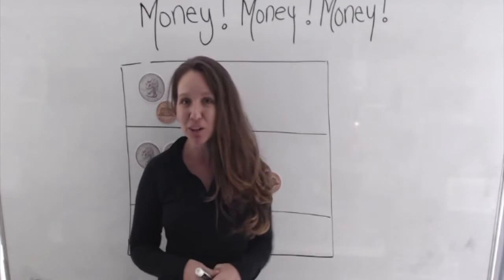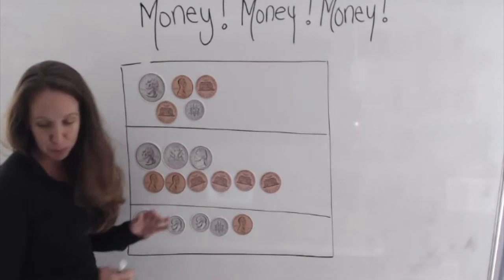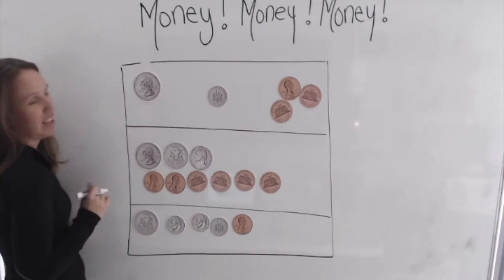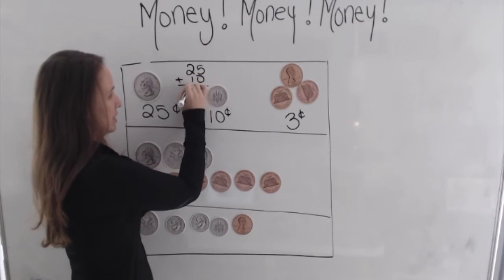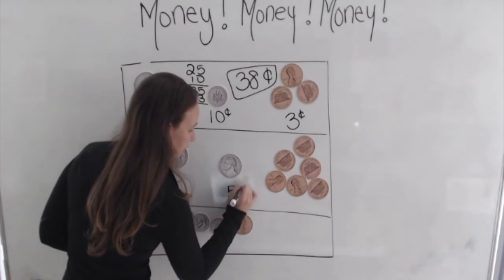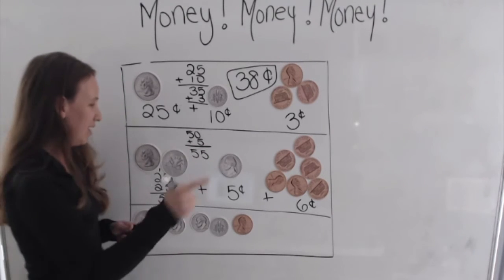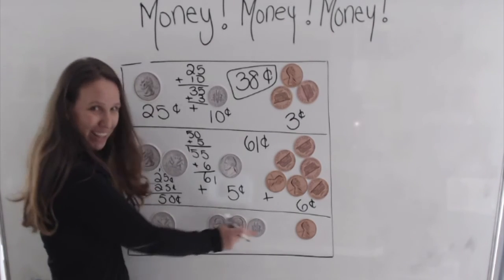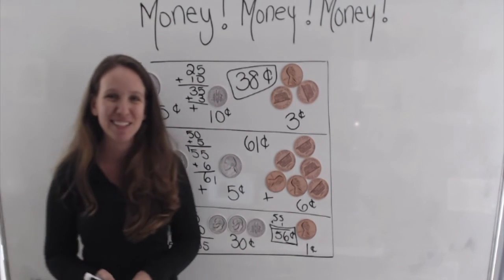Adding Coins Quarters, Nickels, Dimes Pennies